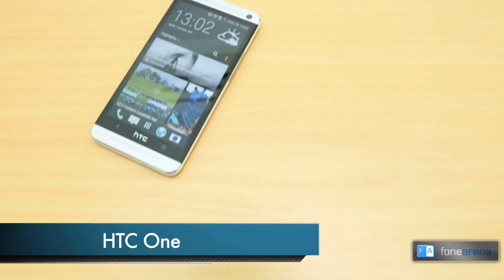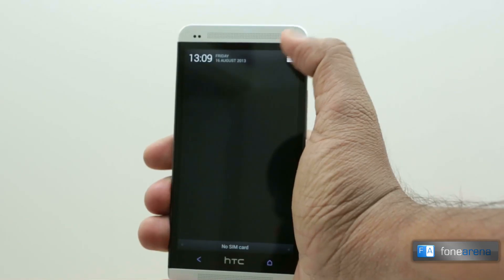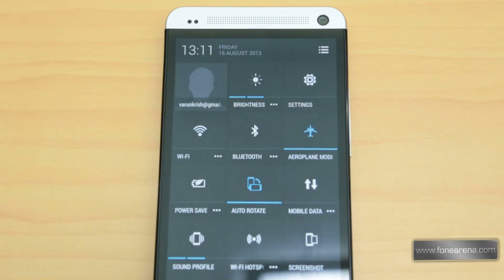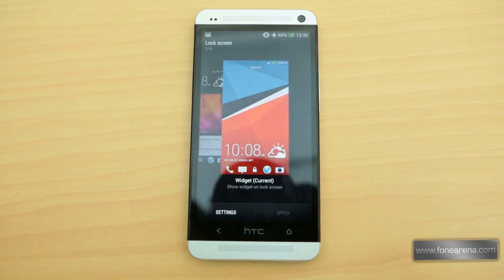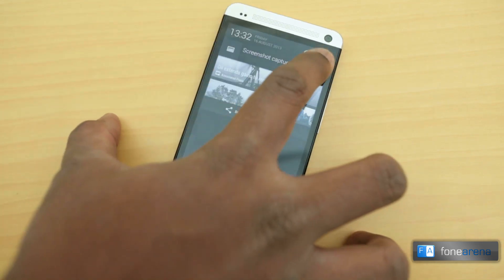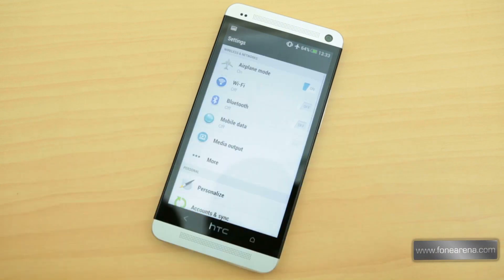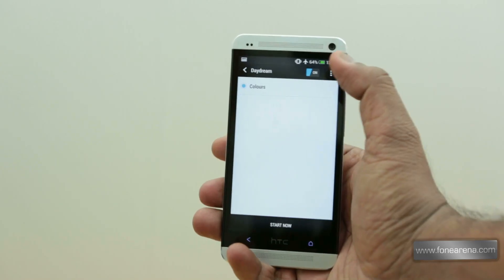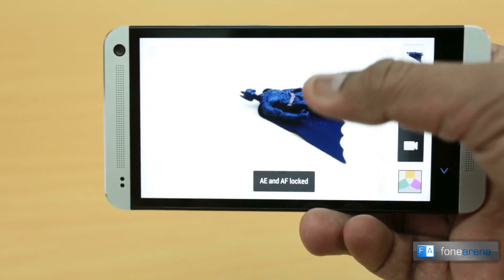HTC One Android 4.2.2 Features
lists the changes in HTC One for the Android 4.2.2 update. It has a 4.7 inch (1920 x 1080 pixels) Full HD display, powered by a 1.7 GHz quad-core Qualcomm Snapdragon 600 processor and runs on Android 4.2.2 (Jelly Bean) with the new HTC Sense UI and HTC BlinkFeed